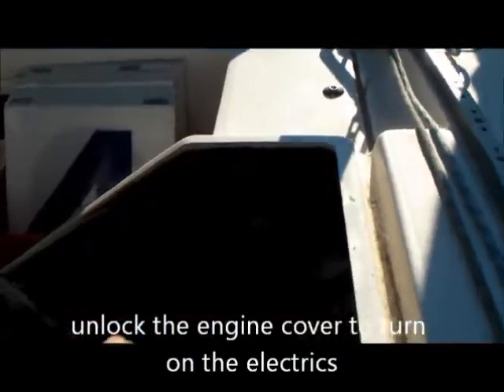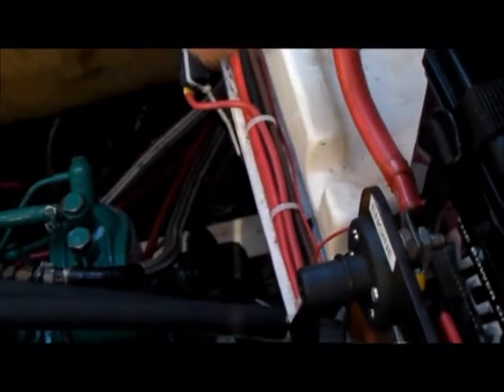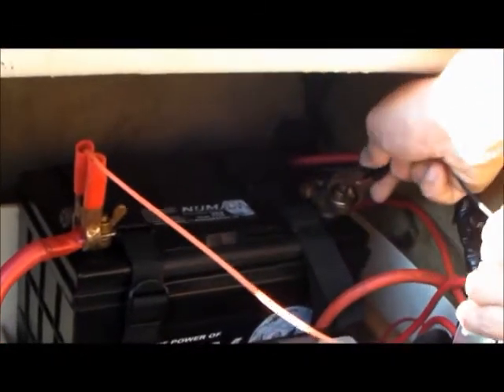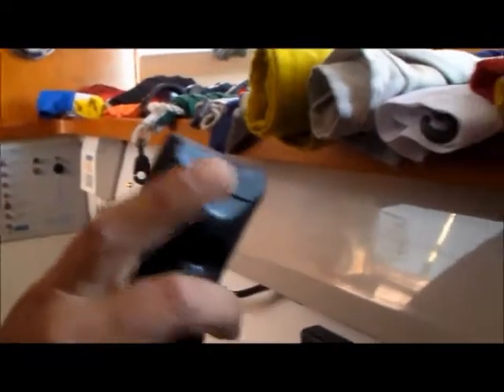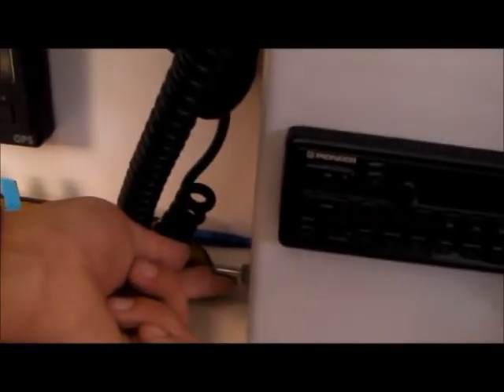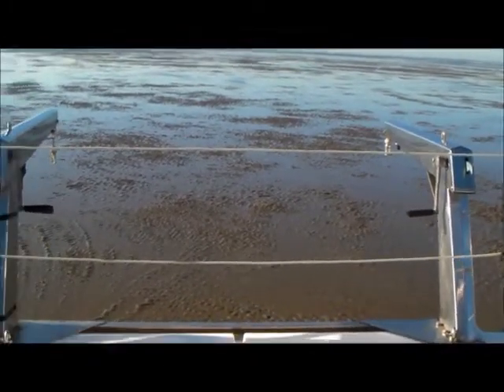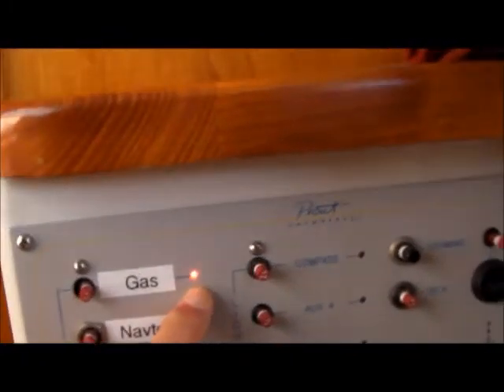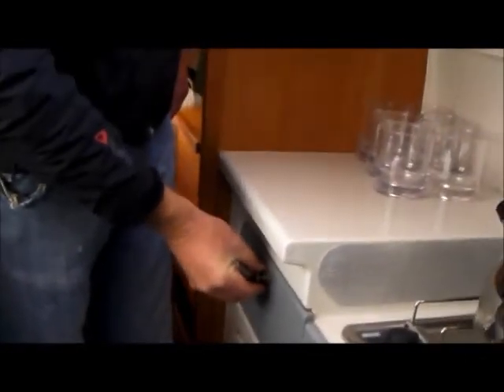seasafe 4 preparation for race day sailing at thorpe bay yacht club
seasafe 4 race preparation assistance video for racing at thorpe bay yacht club. this is part 1 of 2 videos. tbyc